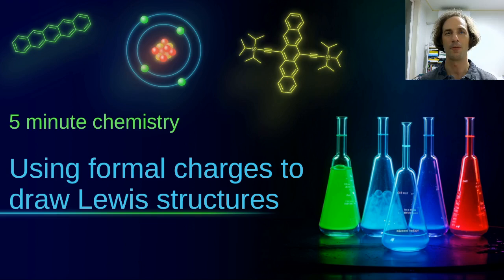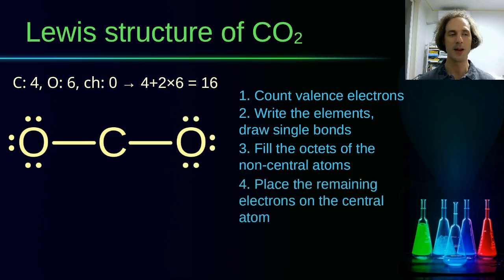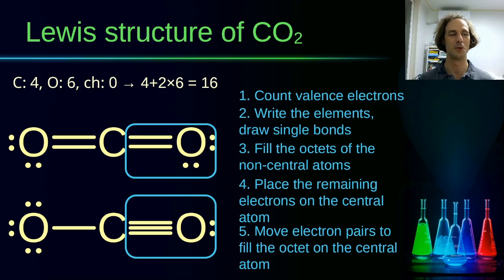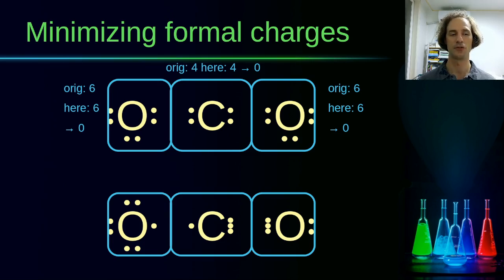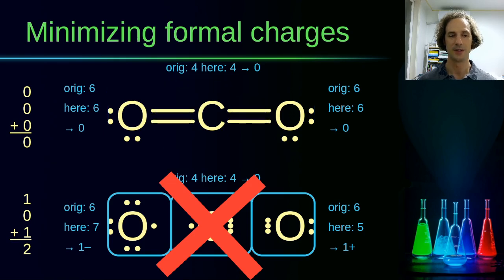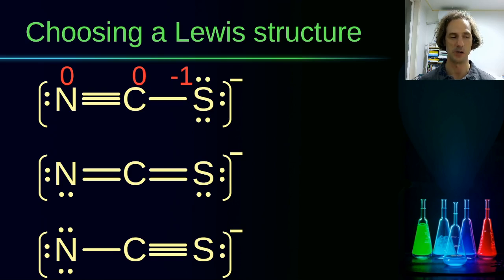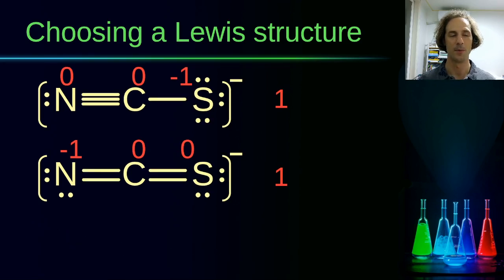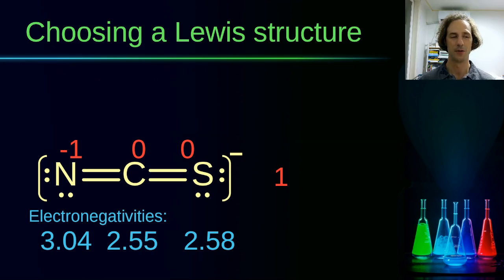Using formal charges to draw better Lewis structures - Five minute chemistry Ep. 26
In today's episode, we take a look at how to use the formal charges in the case when we have multiple possible Lewis charges to find the one that describes reality the best.